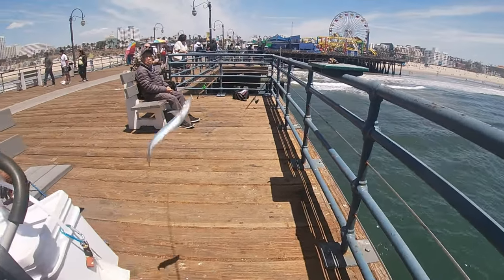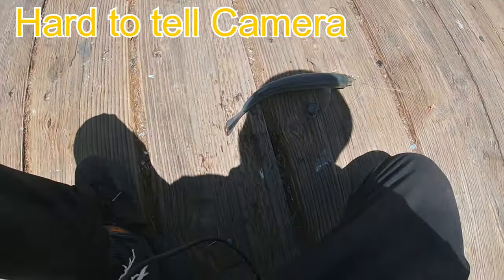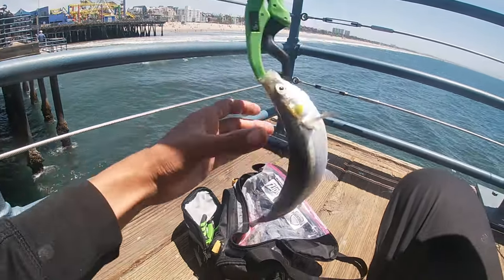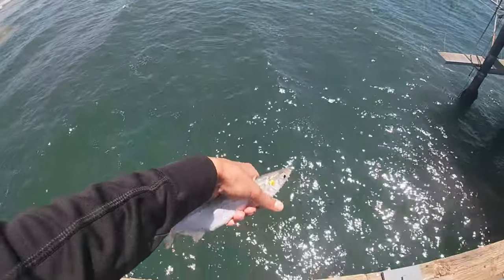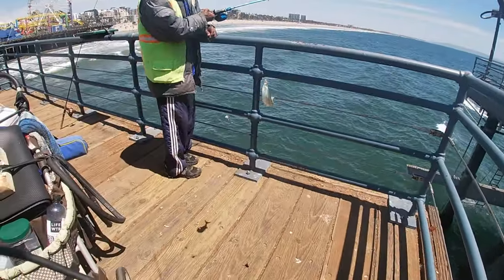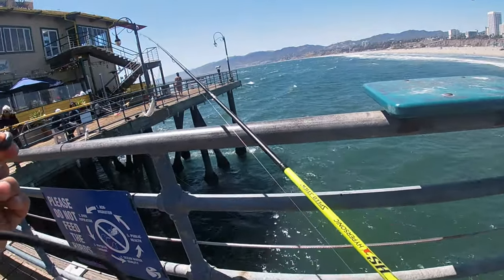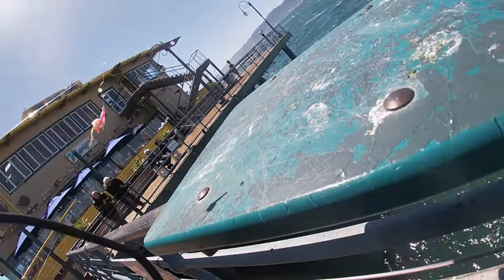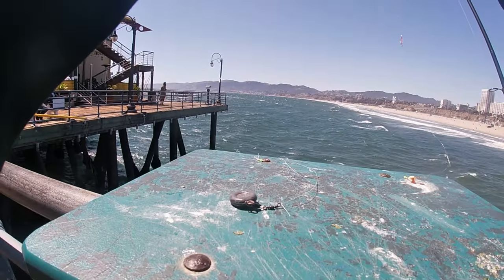Fishng Santa Monica Pier (multi species)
So in this video we went to Santa Monica Pier to Do some fishing for whatever bites I went twice once last week and once again this week and I had a blast catching tons of fish if you guys enjoy this type of content please go ahead and consider subscribing Down below Comment  down below if you guys have any questions or a place where you guys want me to fish next.

Gear used

Camera: canon m50
GoPro: hero 7 White
Editing software: luma fusion